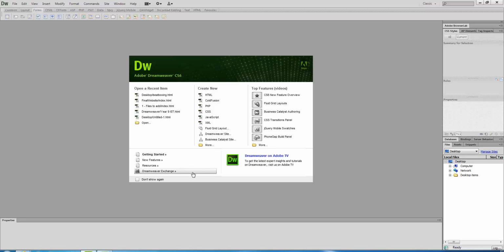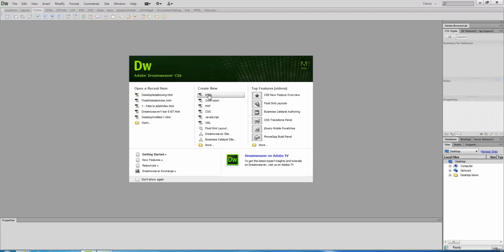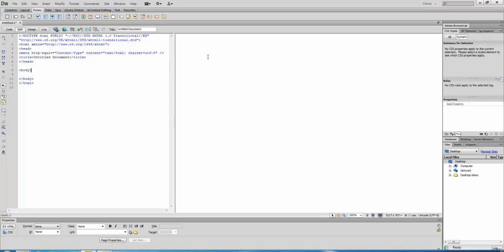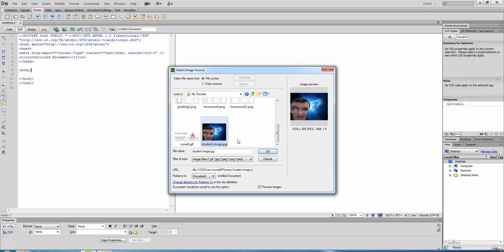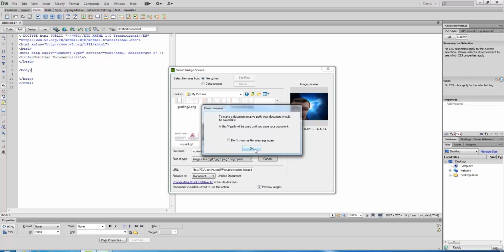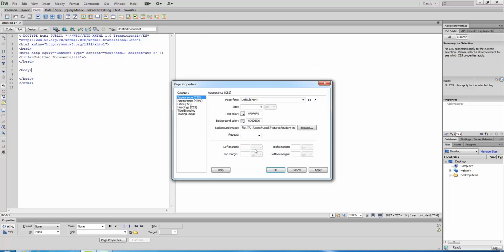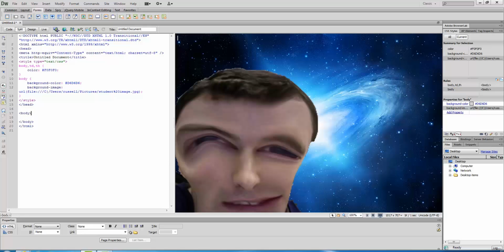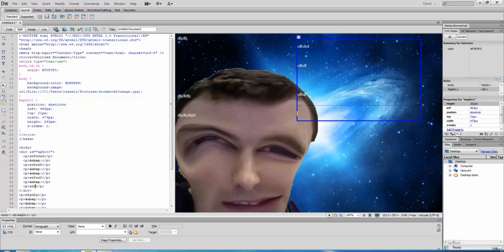Dreamweaver Intro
Introduction to Adobe Dreamweaver